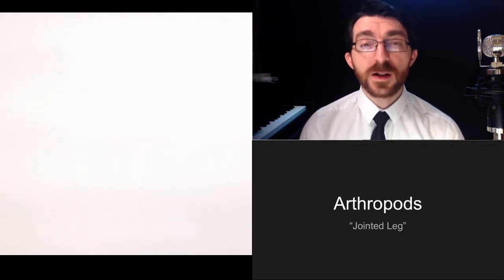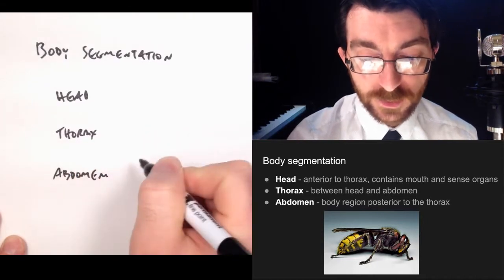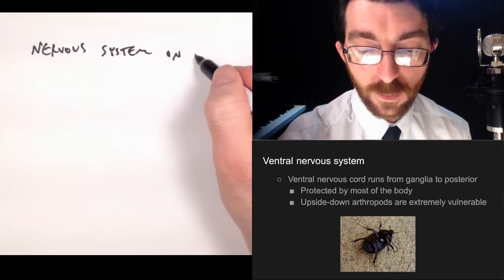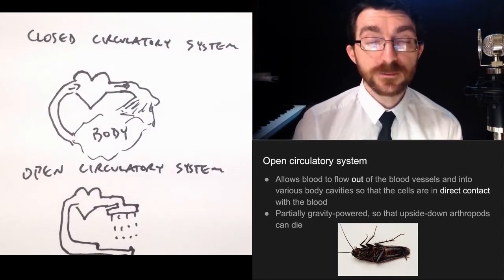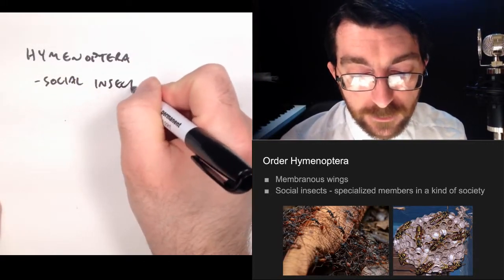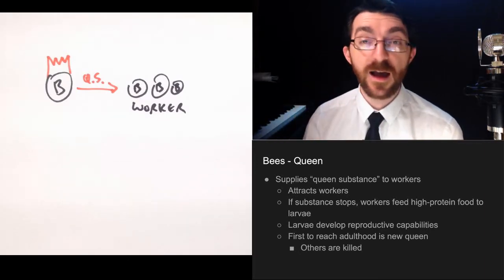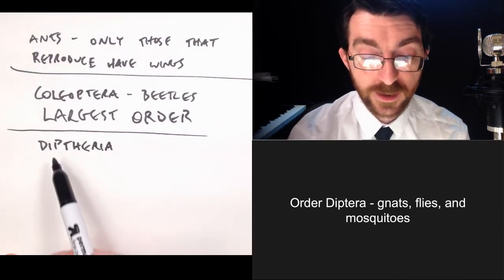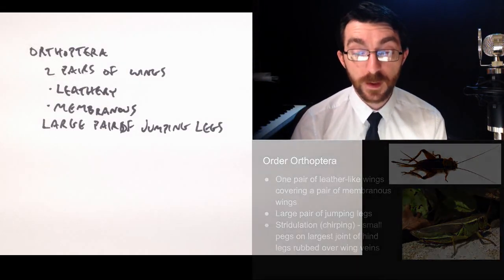5/7 - Invertebrates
Arthropods and Insects